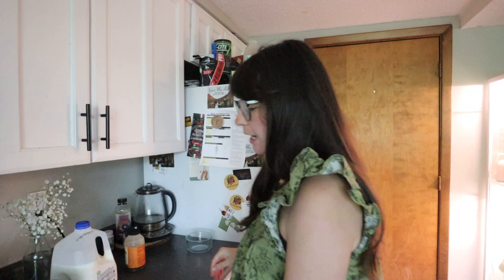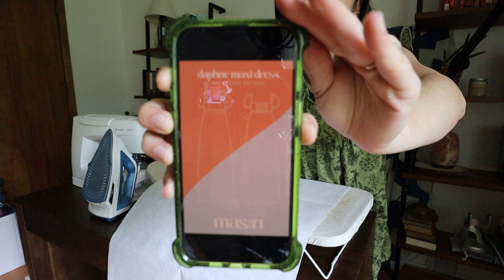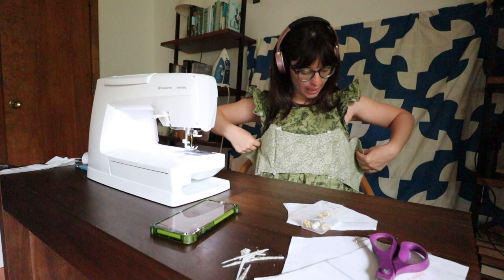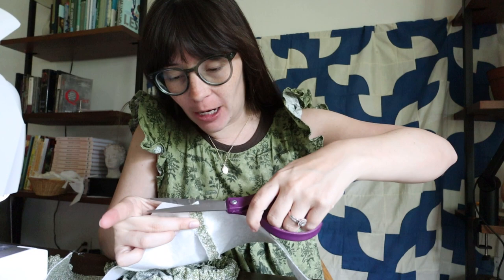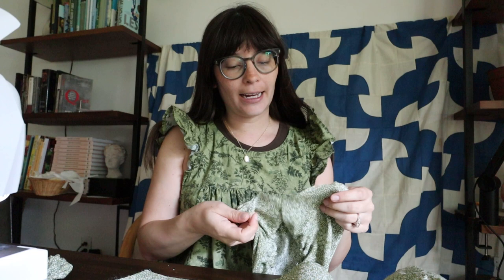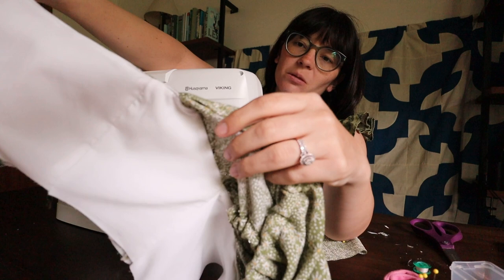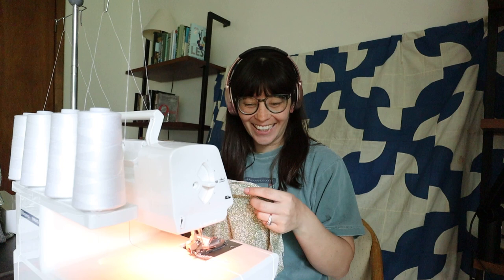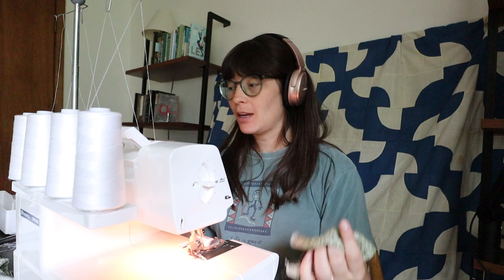SEWING VLOG | pattern testing the Daphne Maxi Dress!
Let's sew together! I am so honored to have tested the Daphne Maxi Dress pattern, when it's released I will add the link here :)

Hi there, I'm Becca. I'm a self-proclaimed serial hobbyist and love any chance I get to try out a new skill. On this channel, we will go on thrifting adventures, sew together, talk about life, travel to fun places, and much more.